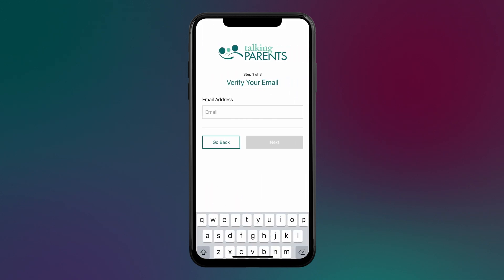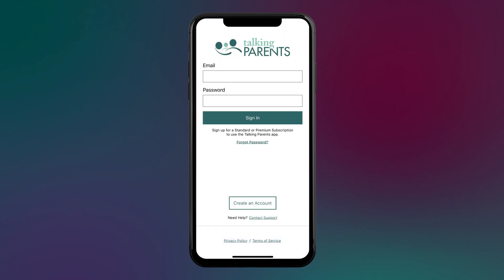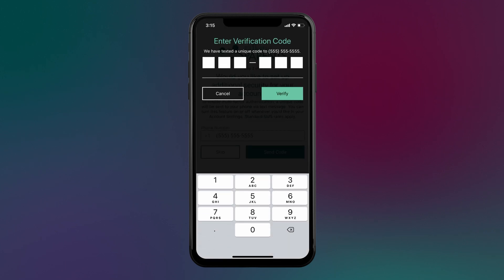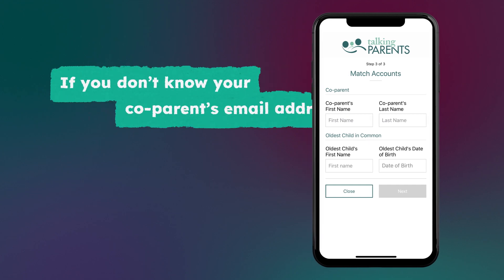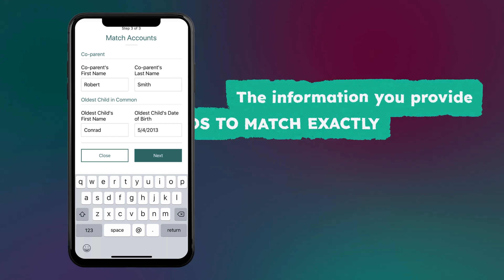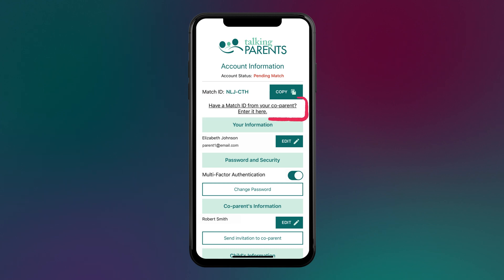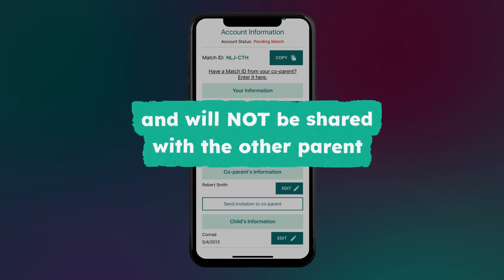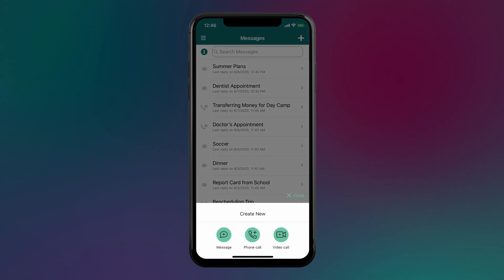How To Create a TalkingParents Account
You will receive an email containing a 4 digit code. Enter this code when prompted.

- Enter your basic information -
Input your first and last name, create a password for your account, and select your time zone. Your message, calendar, and record timestamps will be displayed in the time zone you select.

- Setup additional security -
Enter and verify your mobile phone number to enable multi-factor authentication. A 6-digit code will be sent via text message. This step must be completed to enjoy all our features.